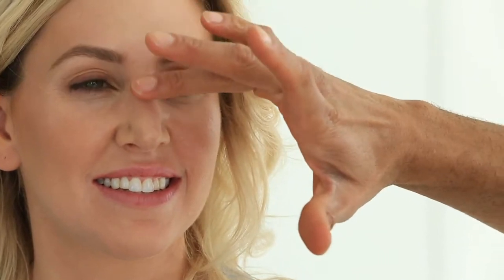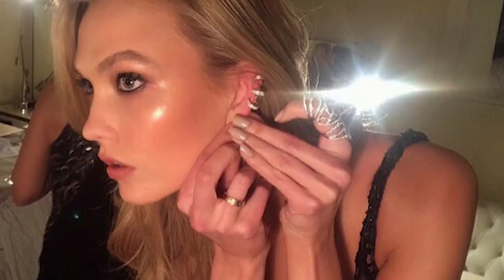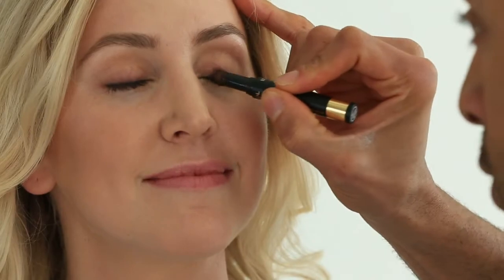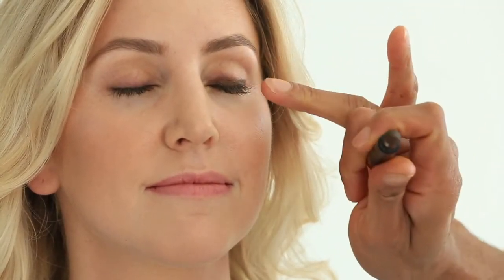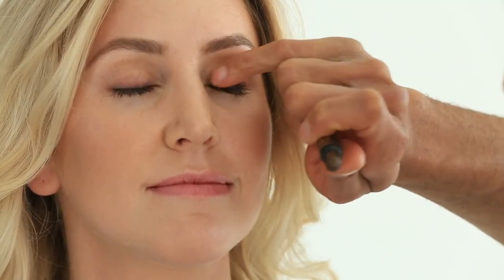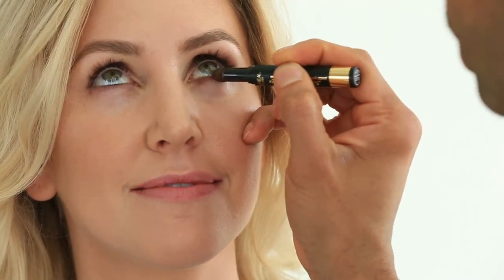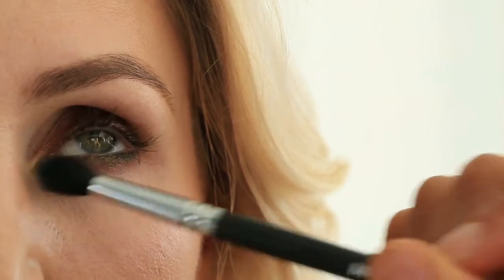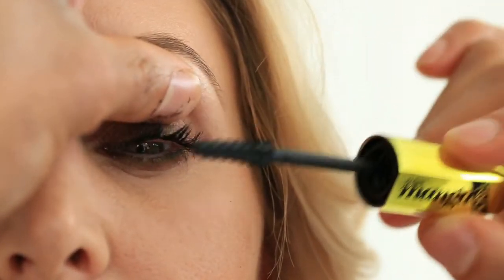How To Get Karlie Kloss's Beachy Glow | InStyle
Attempting to emulate a supermodel's makeup routine may sound like an unrealistic (and incredibly time-consuming) feat. But thanks to Sir John, celebrity makeup artist for L'Oréal Paris, we now know how to do the job effortlessly.

The contouring pro, who is also responsible for helping Beyoncé, Chrissy Teigen, and Jennifer Lopez achieve their red-carpet ready looks, sat down with InStyle's Kim Peiffer to share exactly how to replicate model-of-the-moment Karlie Kloss's signature beachy glow. Yes, we mean that epic luminosity that's become her signature.